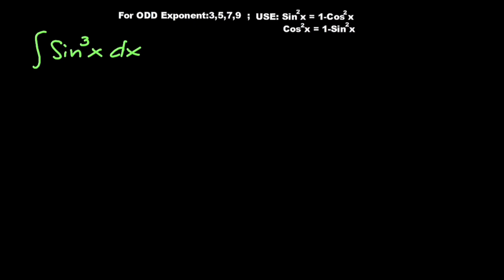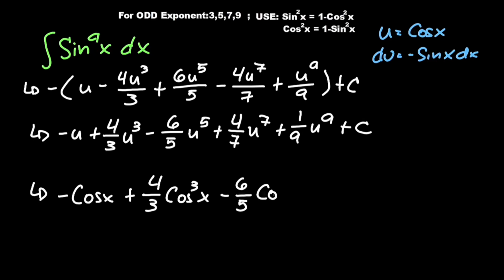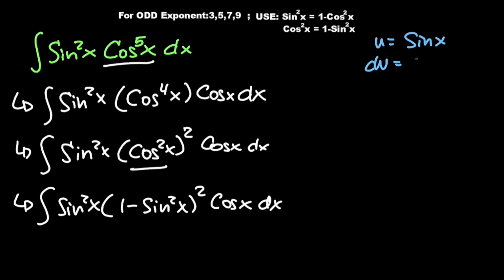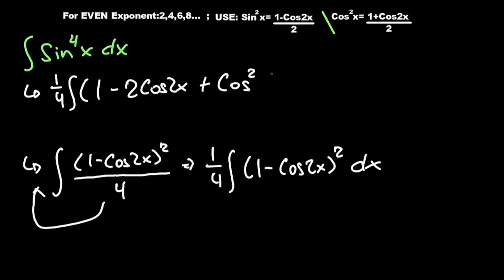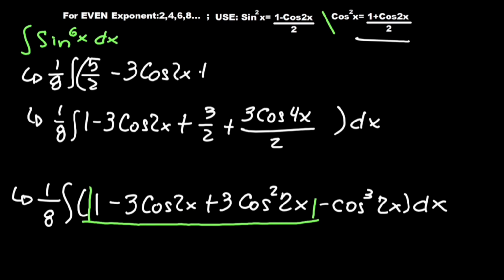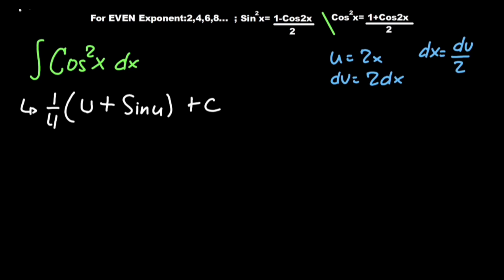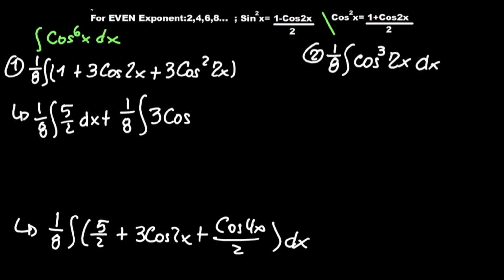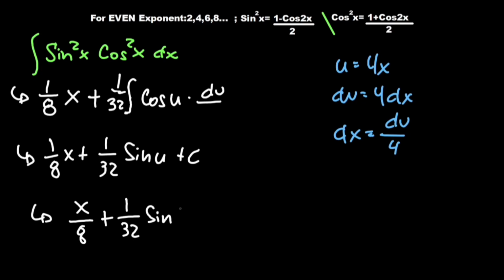Integration - Sin & Cos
Here are the timestamps:

00:00:00 Sin^3 x
00:02:30 Sin^5 x
00:05:32 Sin^7 x
00:08:30 Sin^9 x

00:12:15 Cos^3 x
00:13:55 Cos^5 x
00:16:10 Cos^7 x
00:19:03 Cos^9 x

00:22:00 Sin^2 xCos^5 x
00:25:25 Sin^3 xCos^4 x
00:28:10 Sin^4 xCos^3 x

00:30:15 Sin^2 x
00:33:10 Sin^4 x
00:40:36 Sin^6 x

00:56:20 Cos^2 x
00:58:40 Cos^4 x
01:05:42 Cos^6 x

01:17:50 Sin^2 xCos^2 x

In this video, I solve integrals involving powers of sine and cosine, starting from the simpler odd powers and gradually moving to more challenging cases.
This is a step-by-step walkthrough, where I focus on how to think, not just how to memorize formulas.
If you’re struggling with trigonometric integrals, this video is meant to help you see the patterns clearly.
Topics covered in this video:
• Integrals of sin³x, sin⁵x, sin⁷x, sin⁹x
• Integrals of cos³x, cos⁵x, cos⁷x, cos⁹x
• Strategy for odd powers of sine and cosine
• Using trigonometric identities properly
• When and why to factor out sine or cosine
• Transitioning from odd powers to even powers
• Integrals up to sin⁶x and cos⁶x
This video is long on purpose — it’s meant to be a complete practice session, not a shortcut video.
Feel free to pause, rewind, and solve along with me.
This lesson is useful for: • Calculus 1 students
• Engineering and STEM students
• Anyone reviewing integrals for exams
• Self-study and long-term understanding
If you’re learning calculus seriously, consistency matters more than speed.